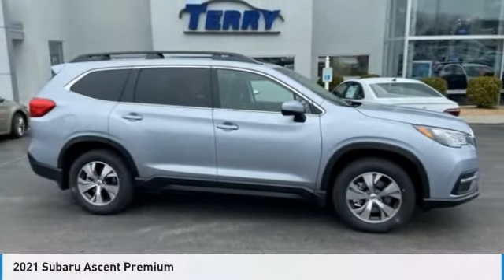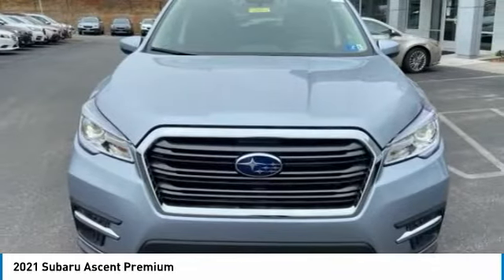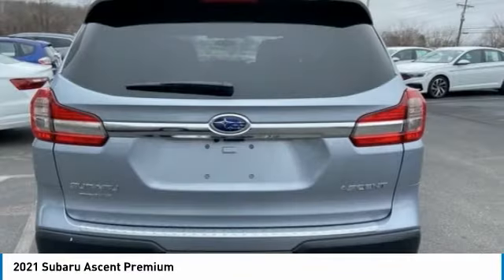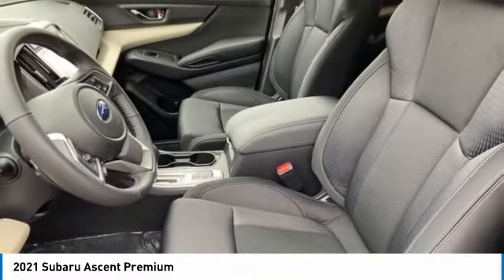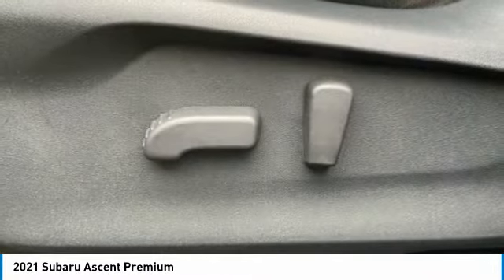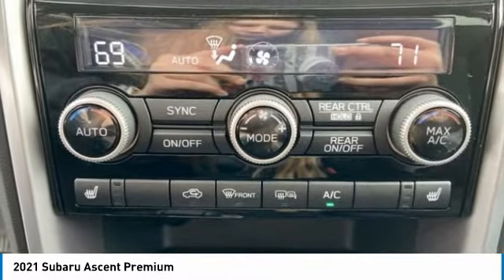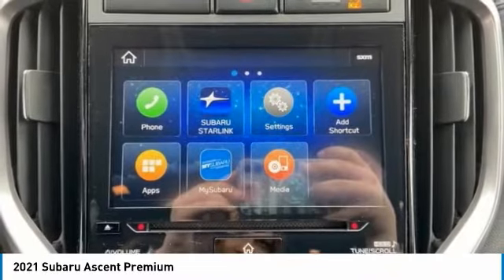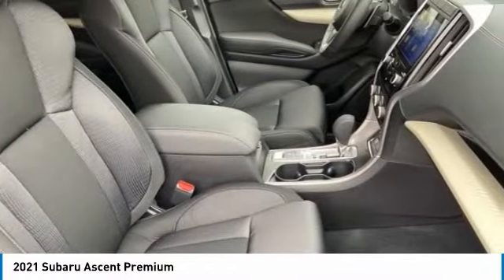2021 Subaru Ascent Lynchburg VA 21S399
POWER DRIVERS SEAT / BLIND SPOT / USB PORTS / AUXILIARY PORT / HEATED FRONT SEATS / BLUETOOTH / BACKUP CAMERA / THIRD ROW SEATING / 2021 Subaru Ascent Why Buy from Terry? We are a locally owned dealership that has been under the same ownership since 1985. Every dollar spent with us, stays in this community. We believe in taking care of our customers and understand that buying a car is not an everyday experience for most people. We work very hard to earn your trust. We are large enough to serve you with our inventory and service department, but small enough to know you. When you buy a car from us, you become part of a close family that will always be on your side! We Offer: Lifetime Powertrain Warranty Free Nitrogen Tire Service One Free Alignment Check Per Year A state of the art facility with comfortable waiting area Free Wifi and Computer Access Satellite Television Courtesy Shuttle and Transportation Lifetime Free State Inspections.